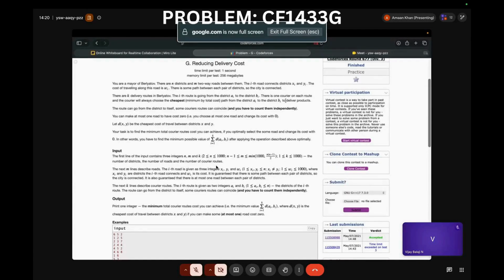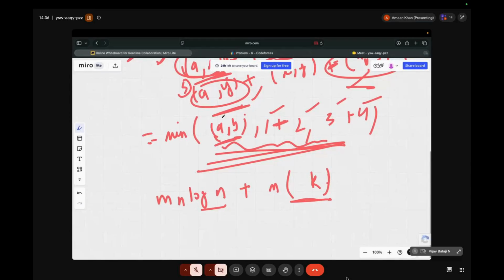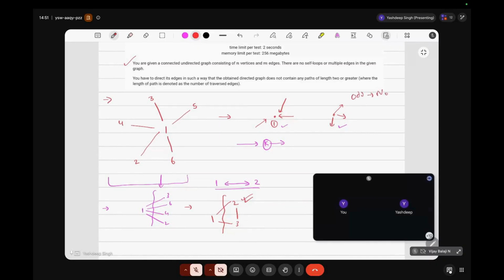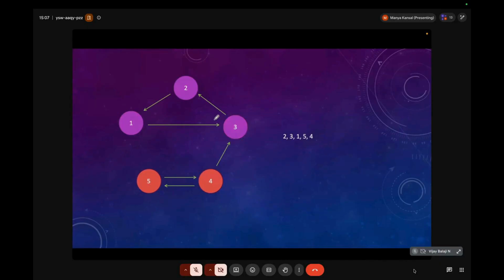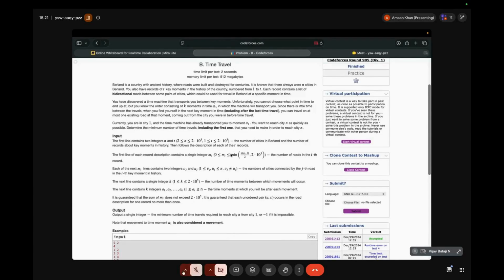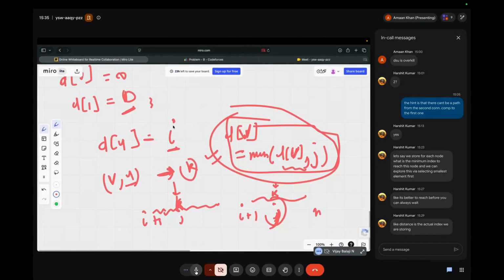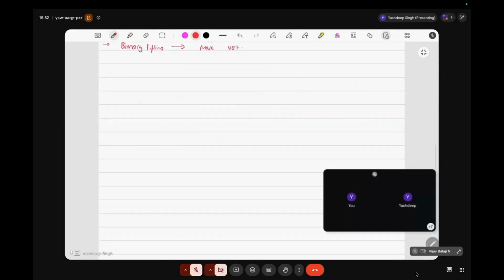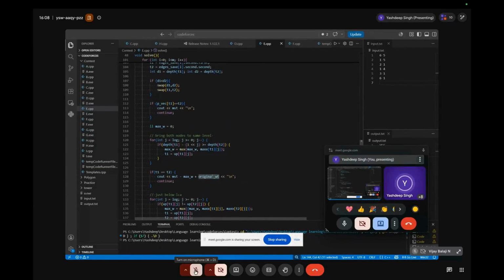Lecture 10: Graph Theory Problems | CSoT 2026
This session continues our 5-week journey building up the core problem-solving toolkit needed for competitive programming and algorithmic thinking — working from the fundamentals up to the techniques that show up in contests, interviews, and Inter IIT.

🔥 CAIC Summer of Tech (CSoT) 2026 is here! 🔥
One of IIT Delhi's biggest summer tech initiatives is back! 🚀
Organized by the Co-curricular and Academic Interaction Council (CAIC), CSoT offers a 5-week workshop series.

Whether you're a beginner or experienced, CSOT is a great opportunity to learn, build, and stand out.

Note: CSoT registration is open to IIT Delhi students only. However, the lecture notes, code, and contests for the Algorithms & CP Track are publicly available here:
Everyone is welcome to follow along using the repo and the YouTube playlist.